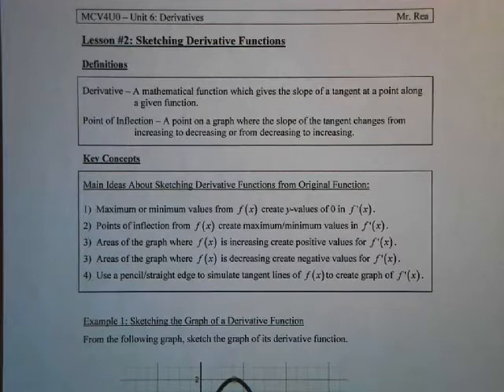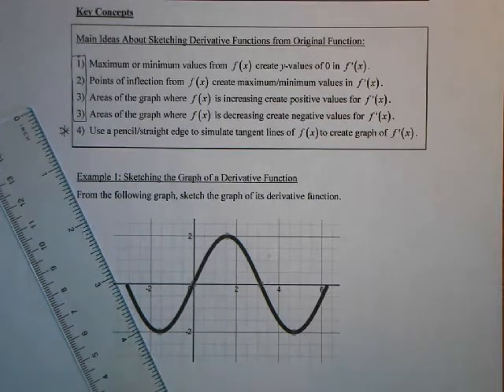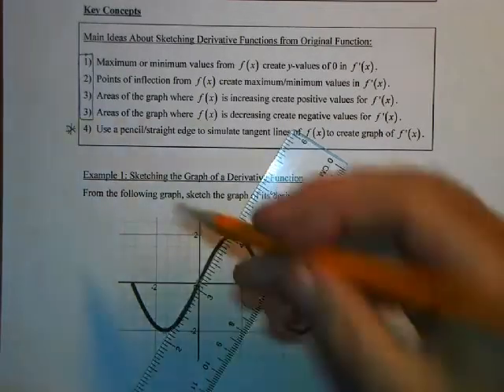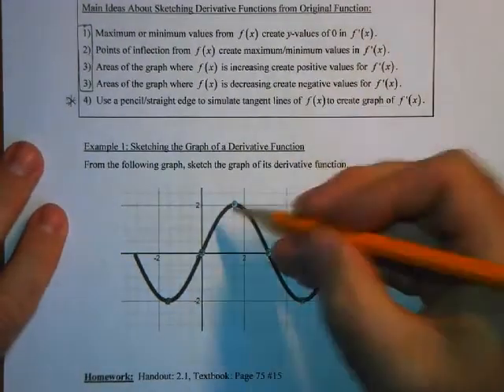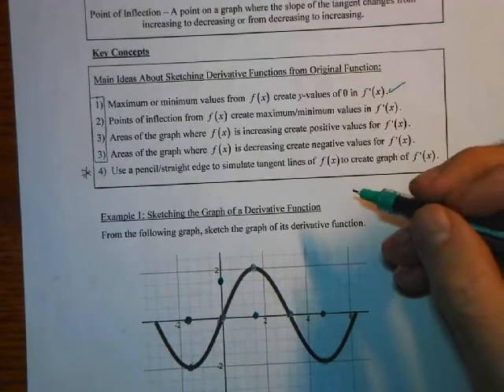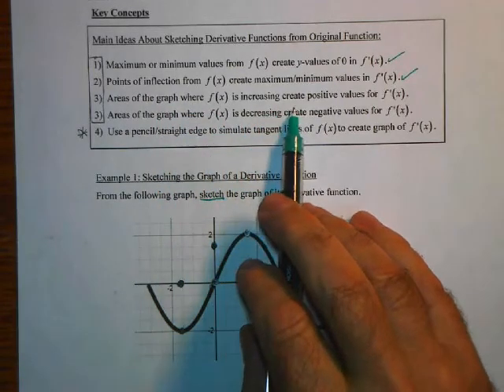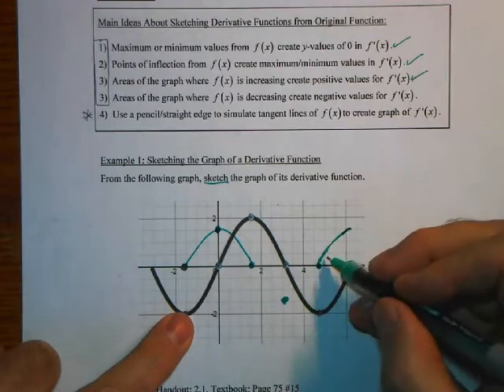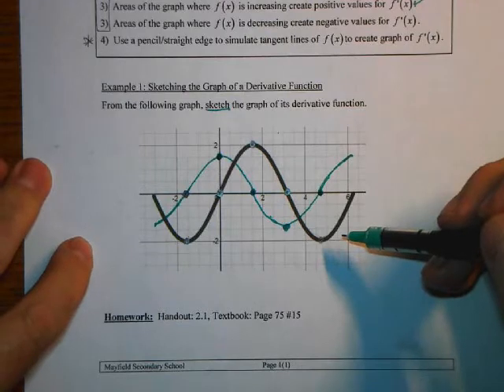Grade 12 Calculus - Sketching Derivative Functions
Learn how to create a sketch of the derivative function from the graph of the original function, using key points like maximum, minimums and points of inflection.